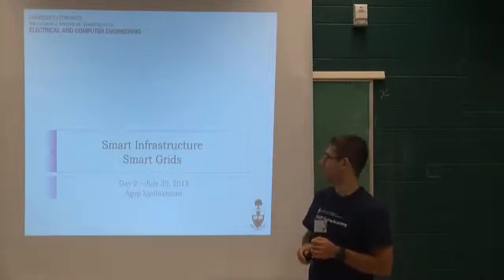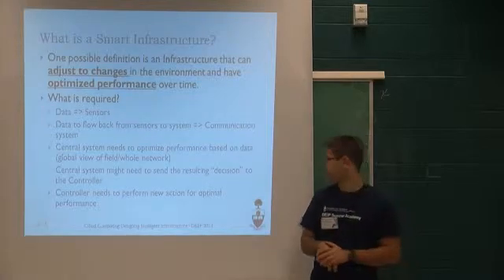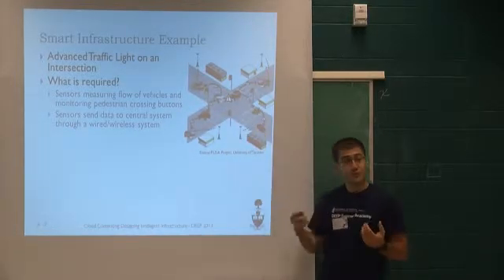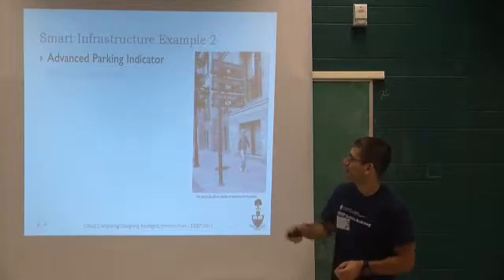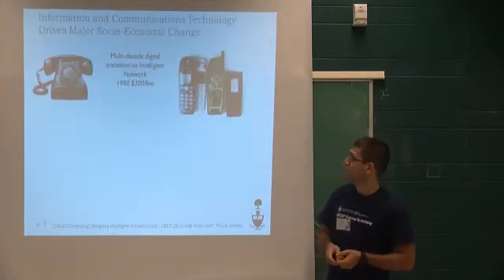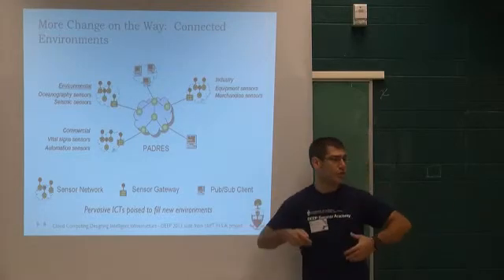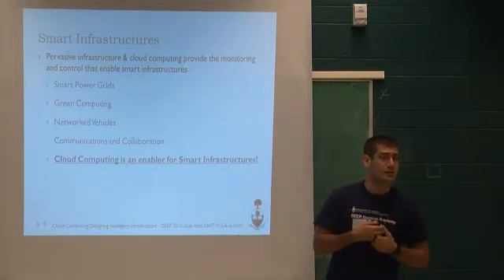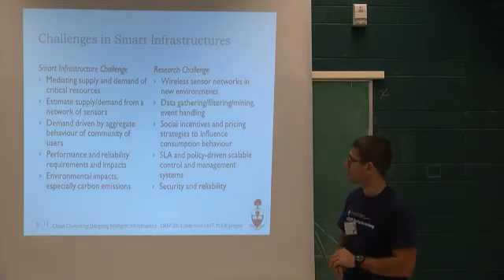Day 2(1) - Smart Infrastructure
This video describes what a Smart Infrastructure is and defines its components and explains the role that Information and Communication Technologies (ICTs) and Cloud Computing have played in leading to the deployment of Smart Infrastructure.